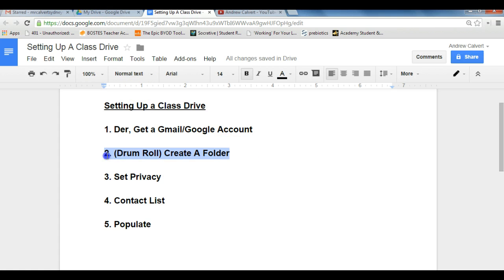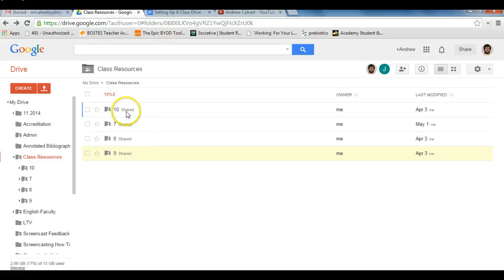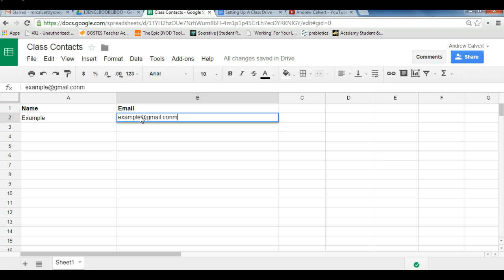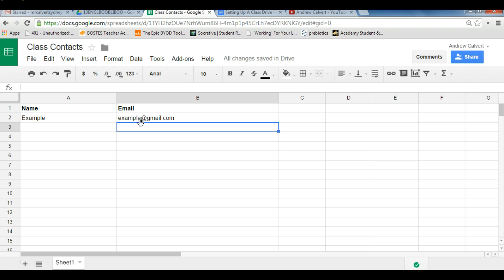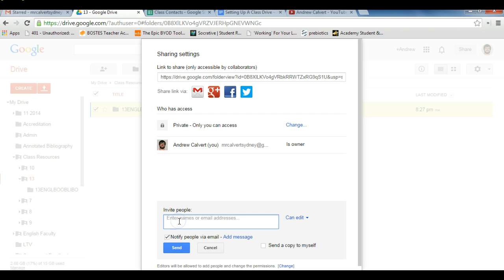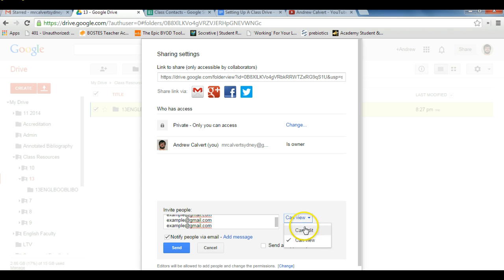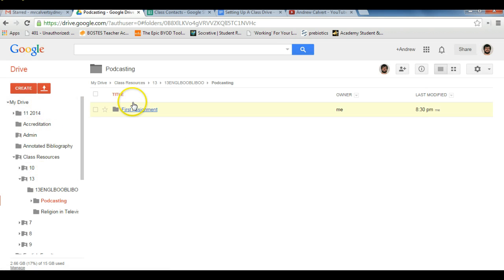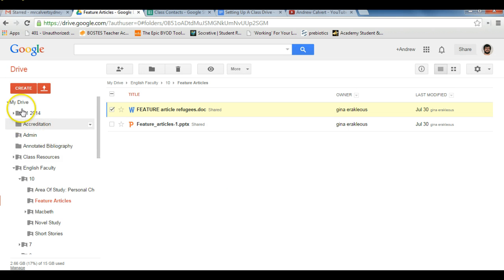Setting Up A Class Google Drive